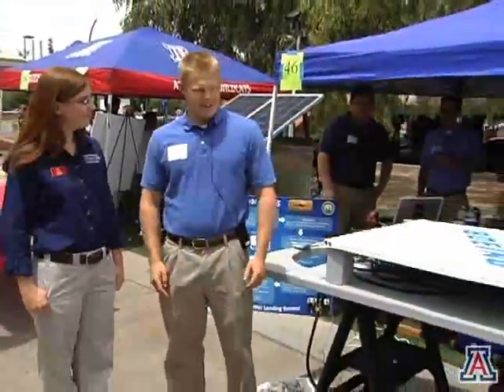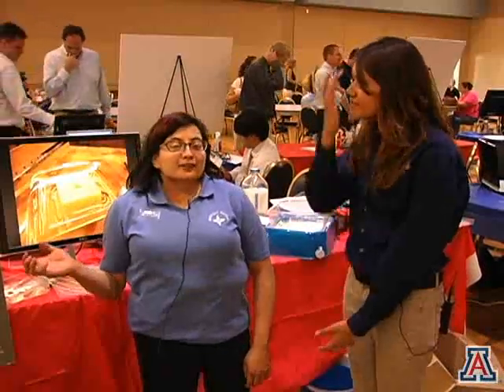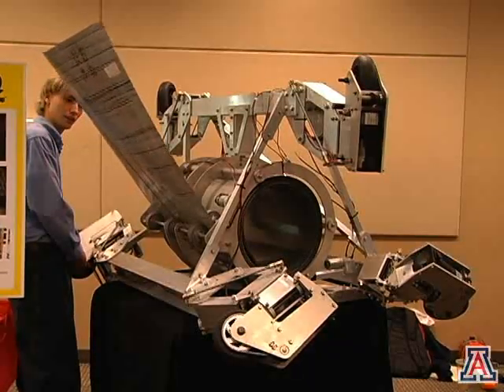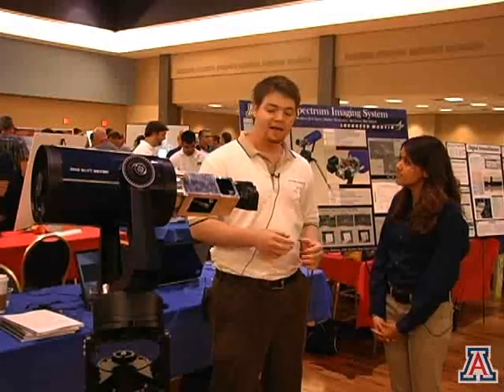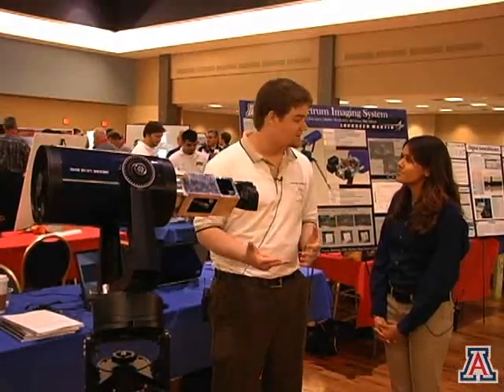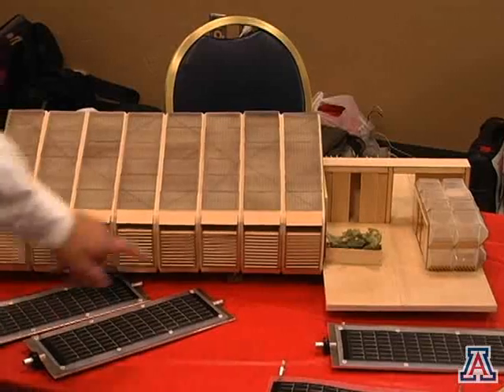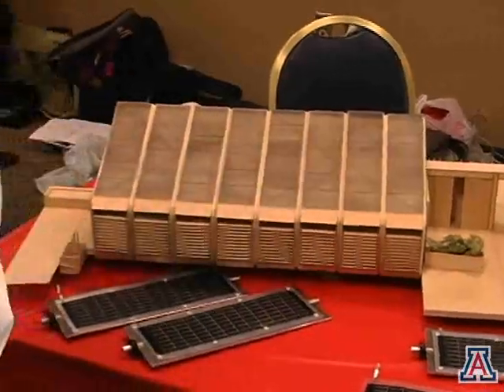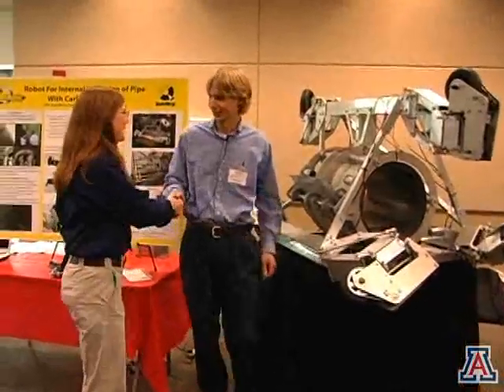UA Engineering Design Day 2009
In May 2009, hundreds of engineering students demonstrated almost 70 engineering design projects at the annual UA Engineering Design Day, the UA College of Engineering's premier showcase for engineering design.